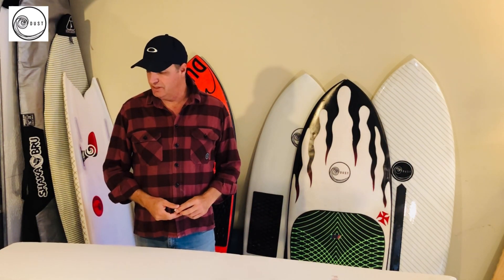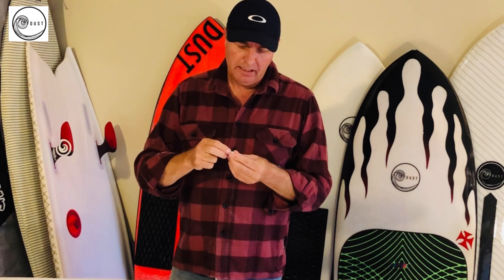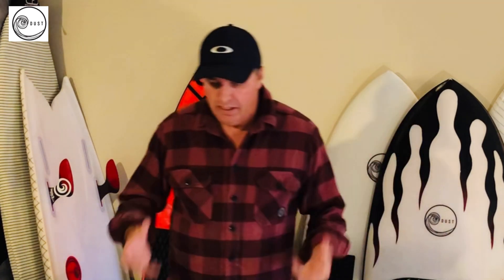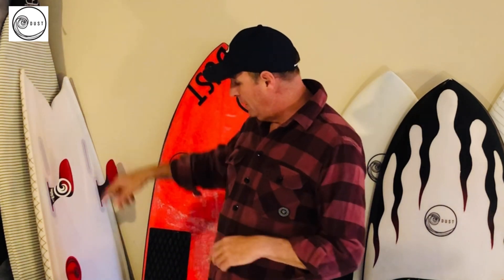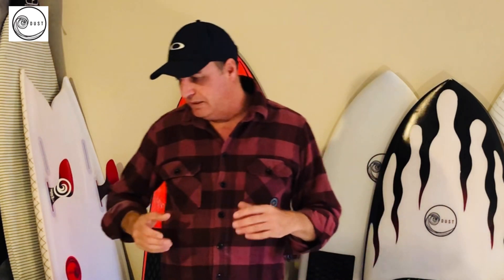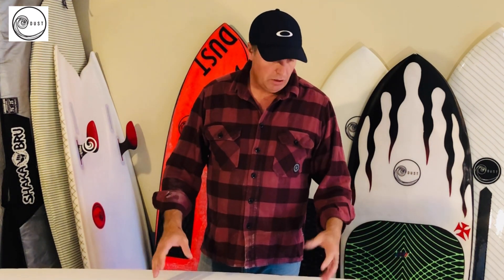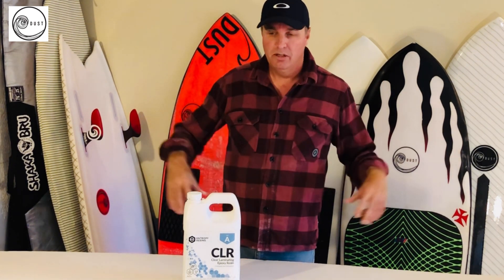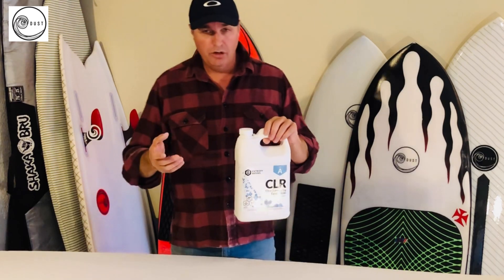Shaper's Torque. Mike on EPS Boards. Dust Kneeboards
Mike is the shaper of Dust Kneeboards in NZ and he is a fan of technology, materials and pushing the envelop.
Here he shares details of EPS blanks. How they are made, their advantages, etc.